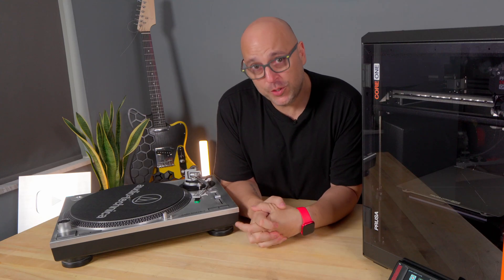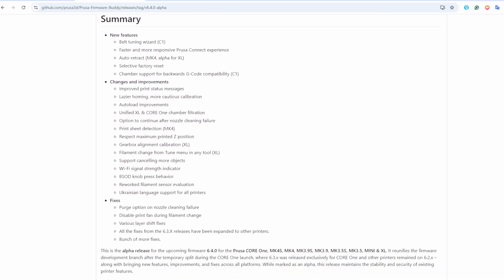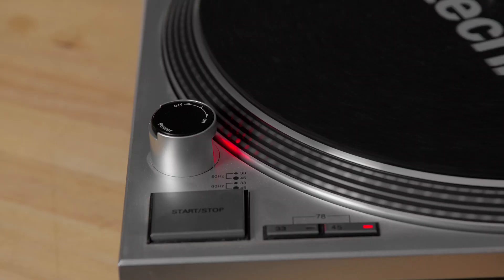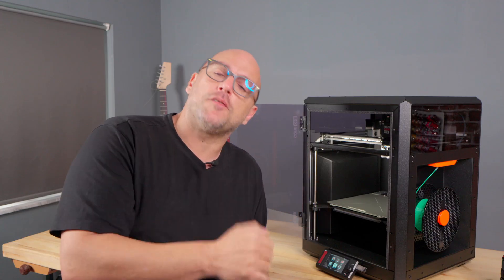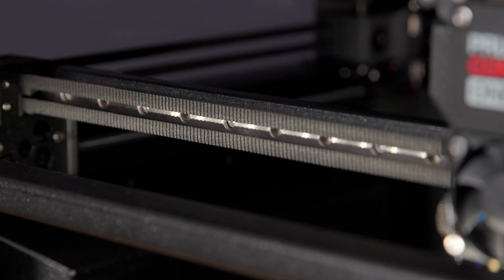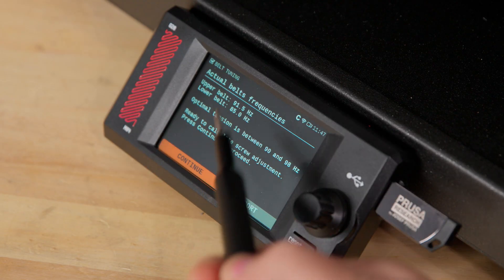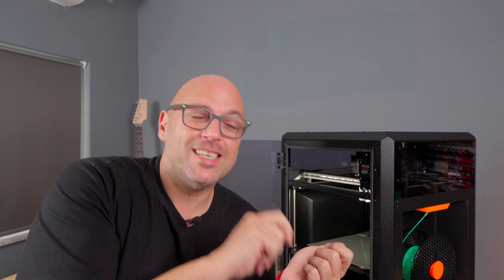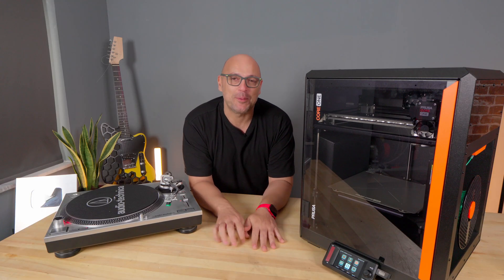Prusa CoreOne Belt Tuning With Lights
If you struggle with tuning the belt frequencies on the Original Prusa CoreOne, then the latest firmware should be a welcome feature! Using the LED inside the enclosure to create a stroboscopic effect so you can find that perfect frequency 😉

Wanna get your own Prusa CoreOne?

Constitution Street,
Mosta, MST 9059
Malta
Europe